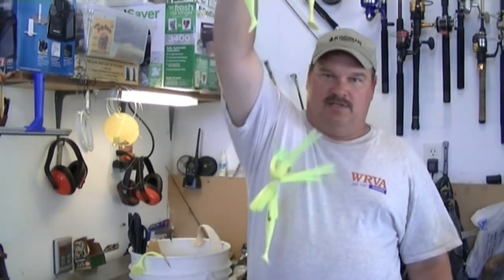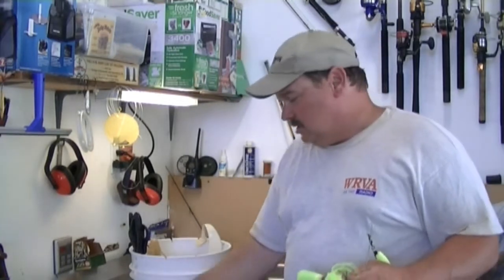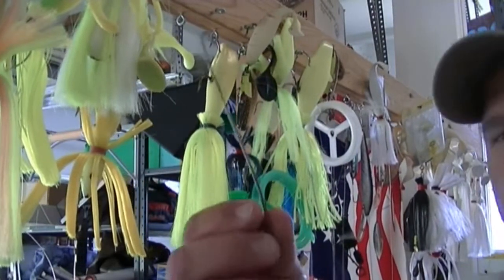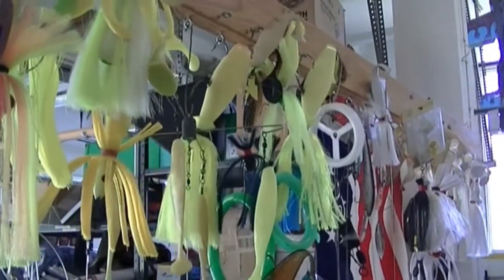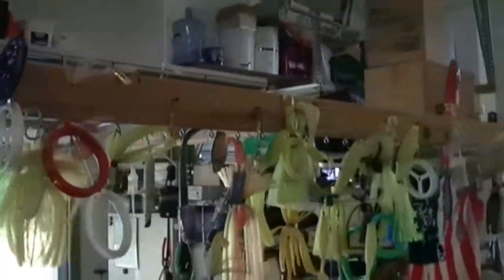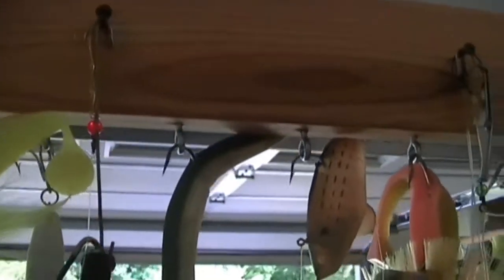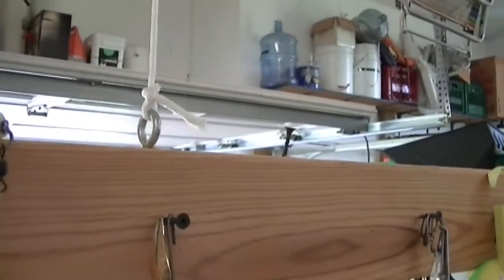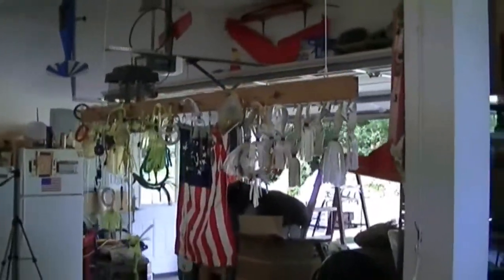Large lure storage at home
How to store large baits and lures when you get home without them being in the way, getting messed up or being a hazard.  This storage solution will cost you about $25 for everything and keep everything handy but out of the way using wasted space in your garage, shed or attic.